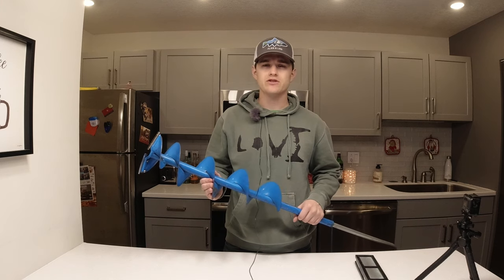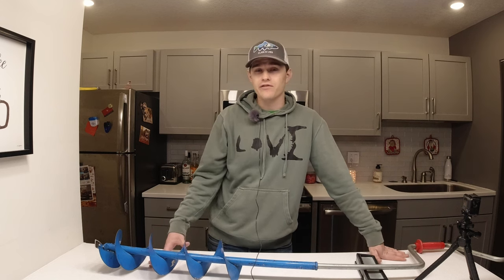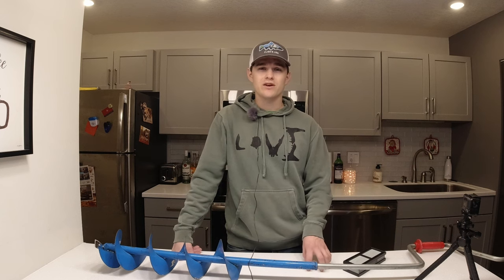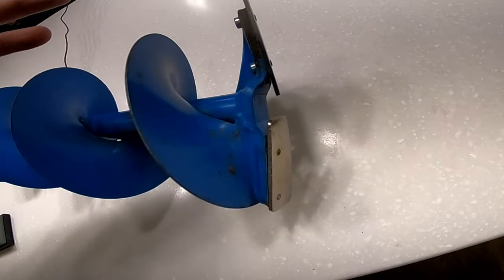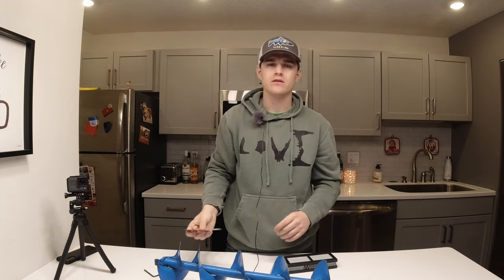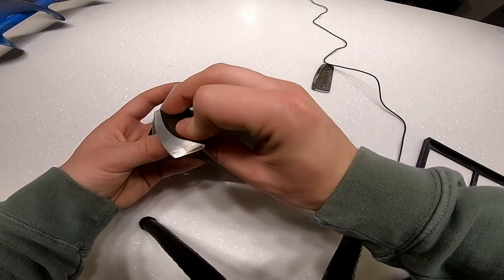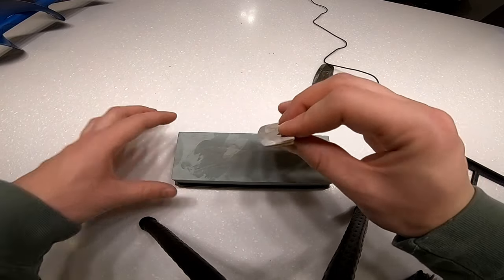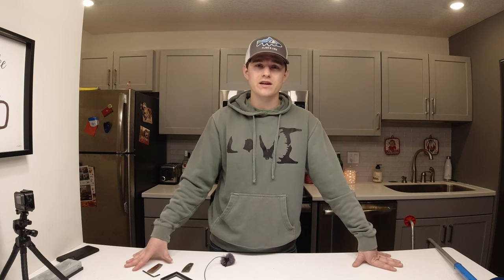EASILY DIY Sharpen Your Ice Auger Blades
I was able to make the cutting time on this used mora ice auger go from 10 minutes to 18 seconds! Don't let people tell you that you can't sharpen your own ice auger blades, anyone can do this. It's very easy and will save you money. Hope this helps someone.

400/1000 Grit Whetstone